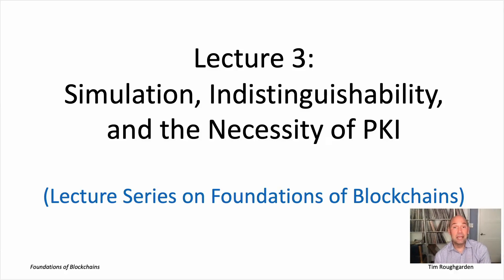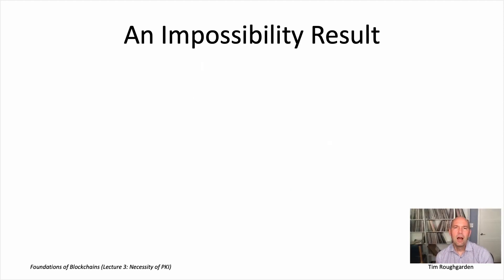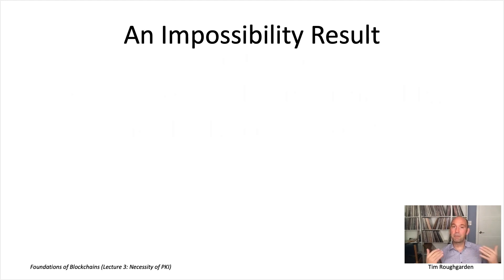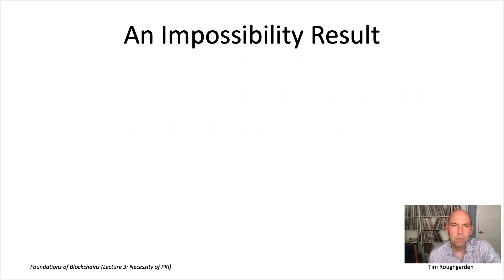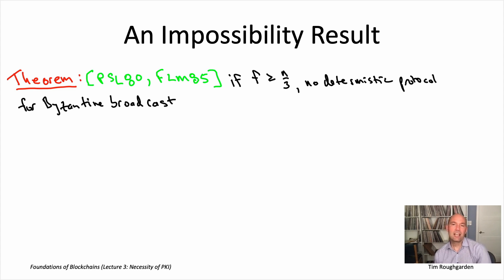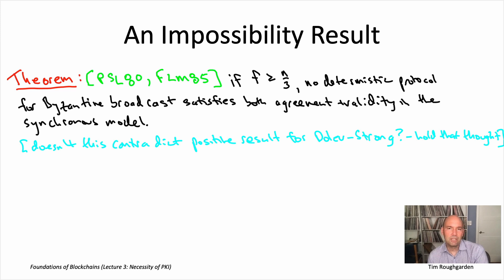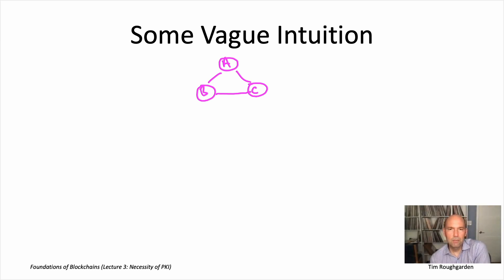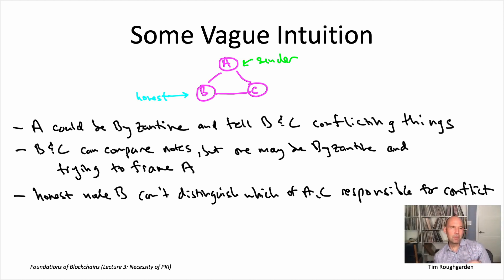Foundations of Blockchains (Lecture 3.1: The PSL-FLM impossibility Result)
Lecture 3: Simulation, Indistinguishability, and the Necessity of PKI (3 videos)
Lecture 3 tl;dr:
1. Impossibility results are important because they educate you about why you can’t have everything you want and the fundamental trade-offs that any solution must make.
2. Impossibility results in computer science are hard to prove because the design space is so rich.
3. Impossibility result of this lecture: when at least one third of the nodes can be Byzantine, there is no protocol for the Byzantine broadcast (BB) problem (defined last lecture) that satisfies termination, agreement, and validity.
4. This impossibility result works in the permissioned and synchronous setting but without the PKI assumption. As such, it does not contradict the guarantees proved for the Dolev-Strong protocol in Lecture 2.
5. Thus, for the design of distributed protocols, cryptographic and trusted setup assumptions fundamentally change the game and enable solutions that otherwise could not exist.
6. The rough intuition of the proof (for the three-node case) is that an honest node may have enough information to deduce that one of the other two nodes is Byzantine but (because either could be framing the other) not enough to deduce which one it is.
7. The two key themes in the proof are simulation (as a generic way for a Byzantine node to send conflicting messages) and indistinguishability (a catch-22 faced by an honest node that faces two plausible scenarios, each demanding a different action).
8. The key step of the proof is to set up a “hexagon thought experiment” in which six machines with inconsistent initialization files run copies of an allegedly correct protocol.
9. This hexagon effectively encodes three different three-node BB instances. Correctness of the assumed protocol constrains the outputs of the honest nodes in these instances.
10. A Byzantine node can force the two honest nodes to operate identically to how they would in the hexagon experiment by simulating the remaining four nodes in the hexagon. Constraints on node outputs in the BB instances then transfer to the hexagon experiment.
11. The three constraints implied by the BB instances are mutually inconsistent in the hexagon experiment, completing the contradiction and showing that the assumed correct protocol cannot exist.
12. The proof breaks down if the PKI assumption is imposed because a Byzantine node is then unable to forge the signatures necessary to carry out a faithful simulation of the four hexagon nodes.